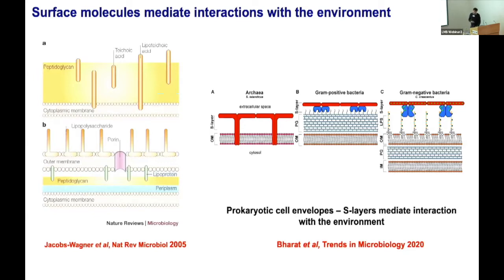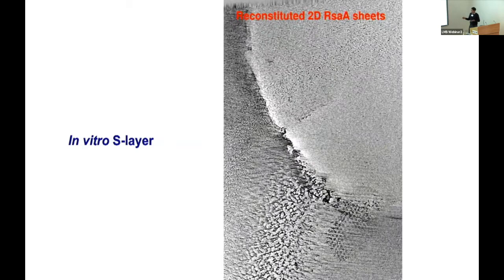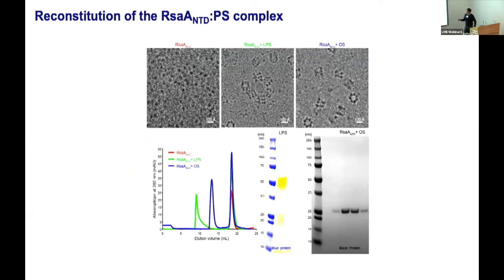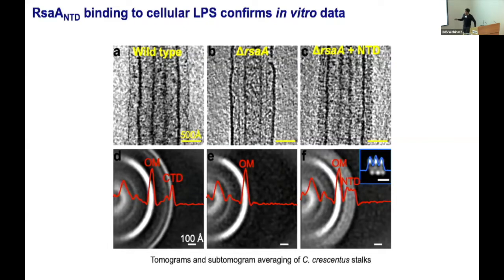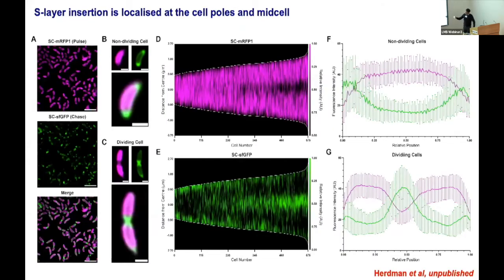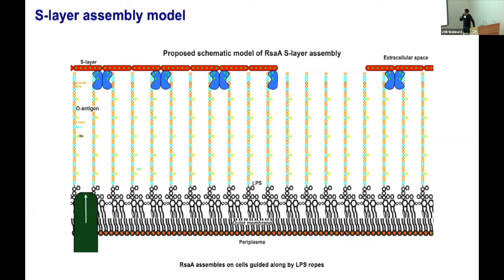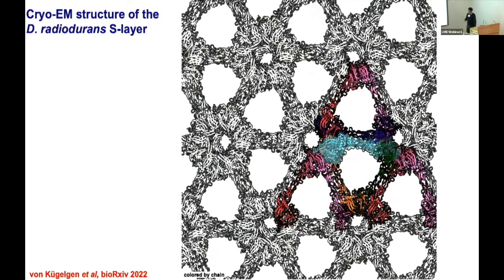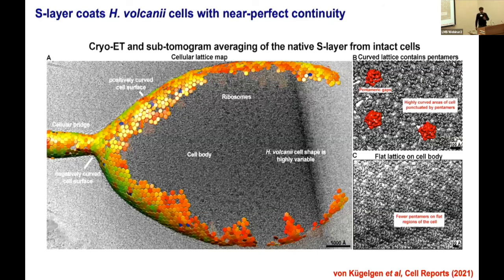NGBS2022 Talk 3: Cryo-EM to Understand physiological processes in bacterial cells - Tanmay Bharat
Understanding physiological processes in bacterial cells using cryo-EM
Speaker: Tanmay Bharat, Laboratory of Molecular Biology, MRC, UK
Chair: Geoff Holdgate, AstraZeneca, UK
Co-Chair: Chris Johnson, MRC Laboratory of Molecular Biology, UK

Tanmay Bharat describes his work elucidating the structure of S-layer proteins that envelope many prokaryotic cells. He shows through a combination of cryo-EM and cryo-ET, X-ray crystallography and MD simulations the S-layer is made of units of self-oligomerizing proteins that form a large array on the surface. His work shows how this layer is connected the underlying structure of the cells and also points towards the mechanism of their assembly and transport to the outer layer in the dividing prokaryotic cell.